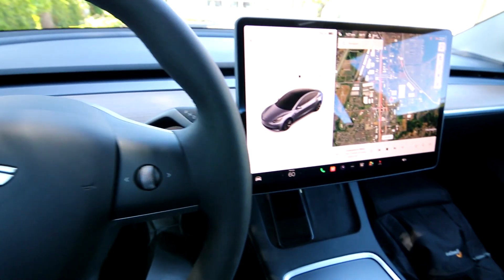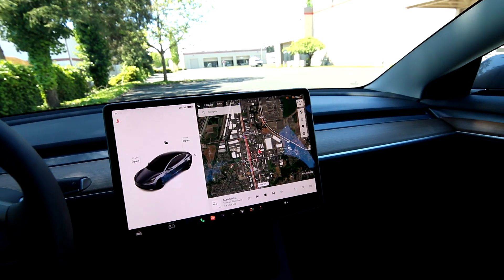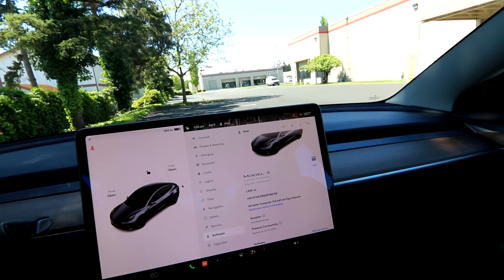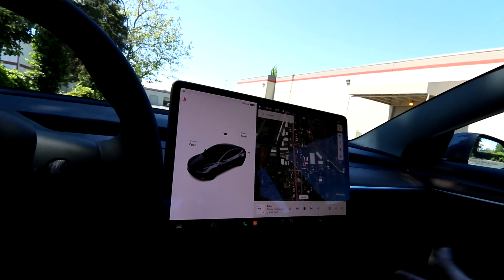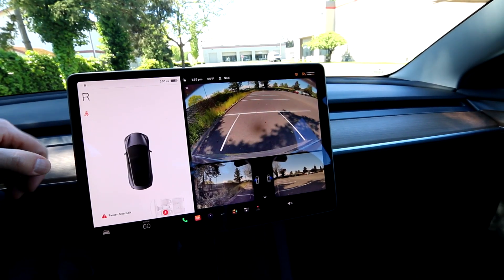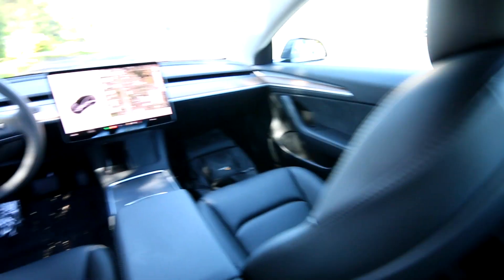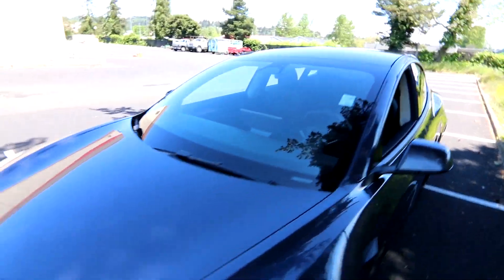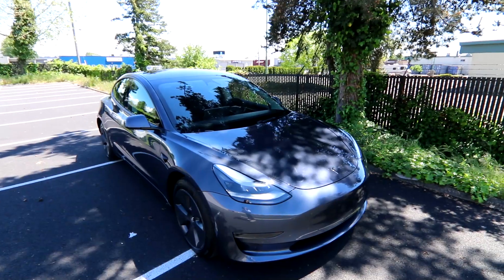2022 Tesla Model 3 Long Range Walk Around and Buyers Guide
The Model 3 Long Range is an excellent choice for electric car ownership, capable of going over 300 miles on a full charge, there is no other non-Tesla electric vehicle for sale in the U.S., that can go that far! 2022 is a great year for the Model 3 because it got many improvements like a new heat pump in 2021 that helps extend the rate up to 358 miles, a big range gain over the 2020 model. The center console was redesigned, you now have a large single panel moonroof instead of a dual one as well as matte black exterior accents replacing the chrome ones. Horsepower is a little bit of a mystery on the Tesla Model 3 Long Range AWD, some estimate between 270 and 350-hp based on its performance, capable of 0-60-mph in under 5 seconds. For a $2,000 over the air update you can even increase acceleration more to 0-60-mph in 3.7 seconds according to the Tesla App. Electric motors provide instant torque unlike a gas engine that needs to rev up to make maximum power; you get it right away with this Model 3. The interior is sparse yet elegant and unlike any other vehicle on the road, its truly is an automotive breath of fresh-air. Almost all the functionality and settings are accessed through the central screen which is as easy to use as an iPad. With the Model 3 your smartphone is your key and with the Tesla app you can make a service appointments, control certain settings on the vehicle and get real-time charging and security information.